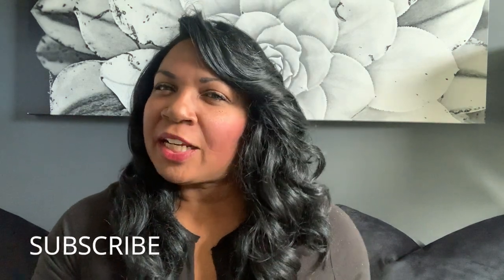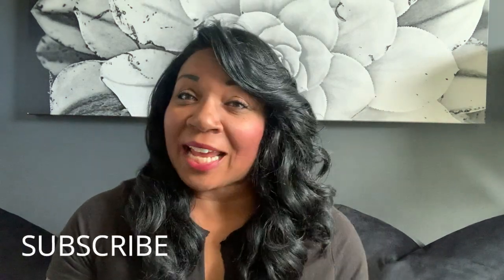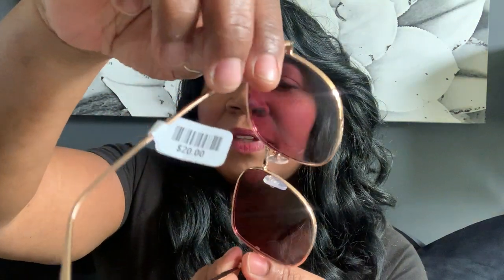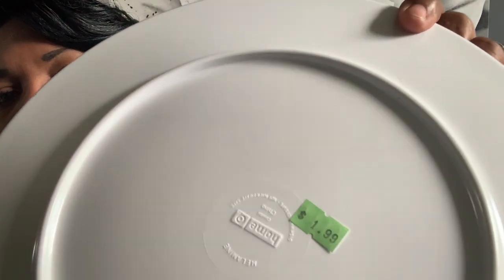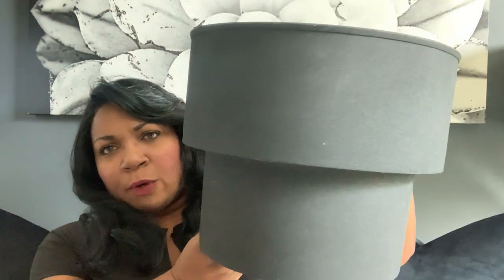NEW SUNGLASSES FOR SUMMER & HOME DECOR HAUL|PERFECT COFFEE TABLEBOOKS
Hey iStylers!!

Summer is just around the corner and with losing restrictions across the states, we will be able to get out and enjoy the sunshine with our friends!  So I needed a new pair of sunglasses and I found the perfect pairs on Free People.  I'm going to show you a few pairs I picked up today and I have been shopping at a few stores for new home decor.  In today's video, I am going to show you what home decor items I picked up at TJMAXX, HOMEGOODS, MARSHALLS & TUESDAY Morning. So if you home decor hauls make sure you watch until the end!

I love all things home decor and decorating with style on a budget, so if that is something you are into as well, please hit that subscribe button and become a member of the iSTYLEMYSTYLE family!

If you are not yet part of the family, I would so appreciate it if you would please SUBSCRIBE and click on the cards at the end of the video for more home décor inspiration.

XoXo

Sheryl